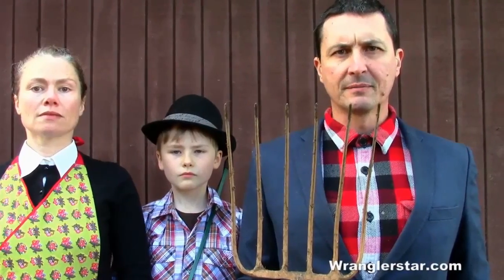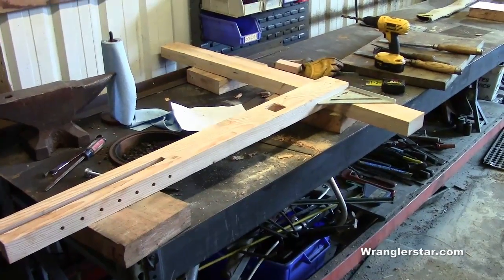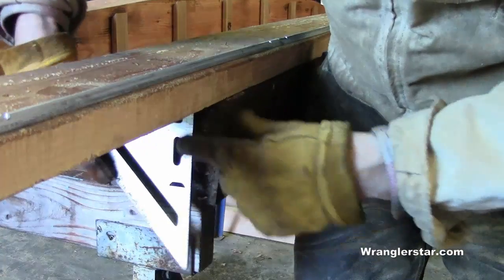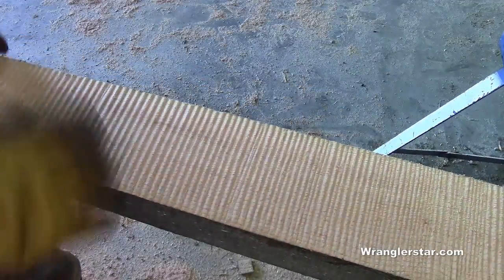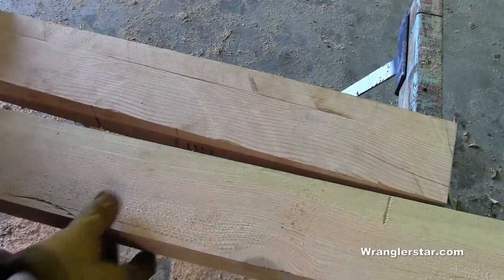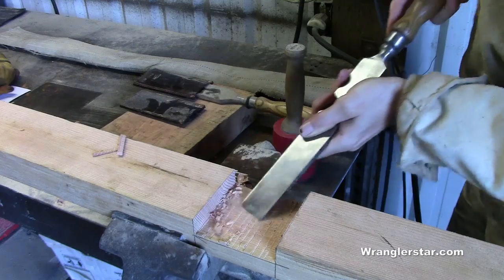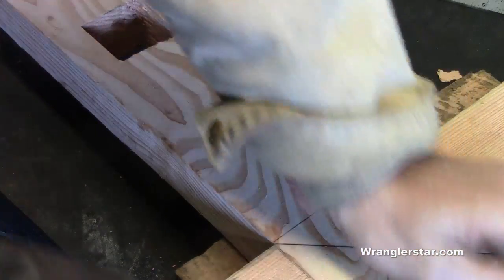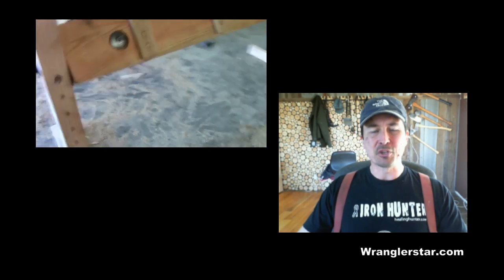Crosscut Saw Vise 4.0 - Wranglerstar